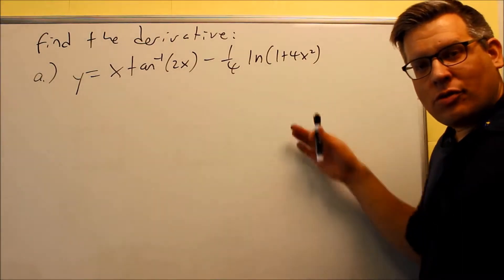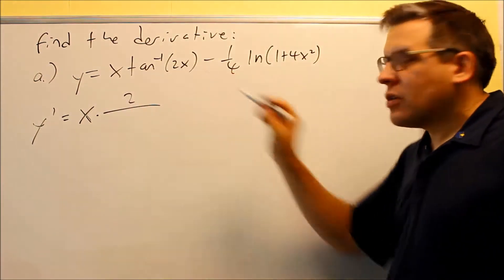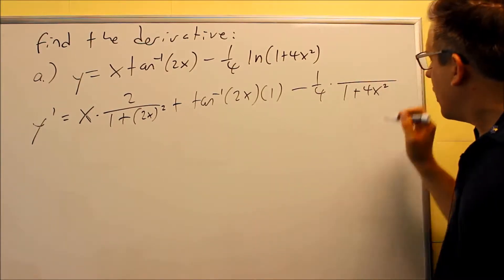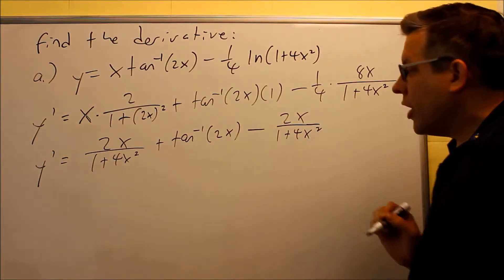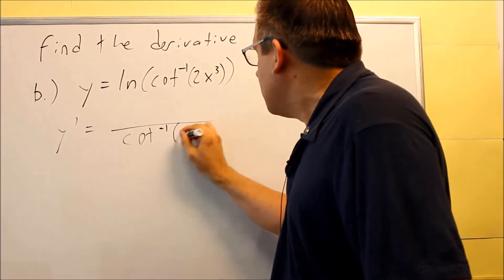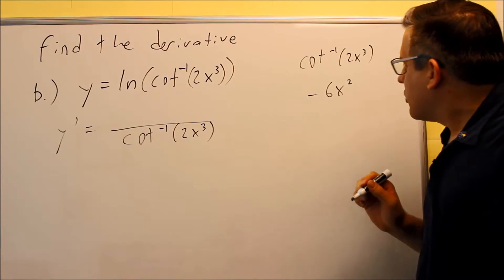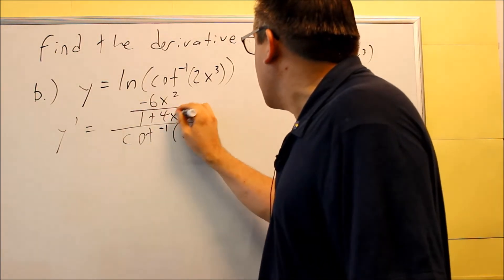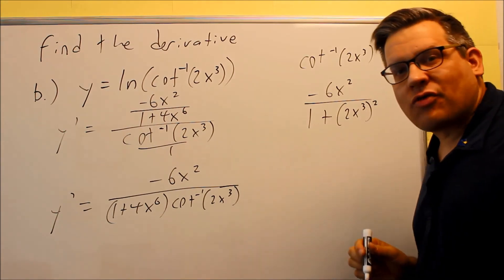Derivatives of Inverse Trigonometric Functions With Logarithms